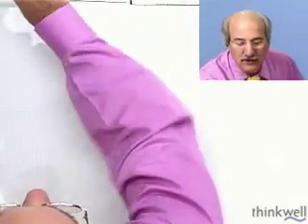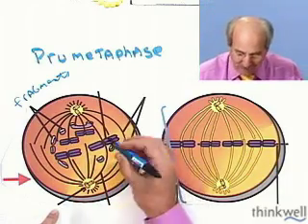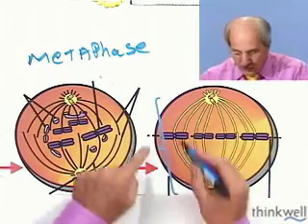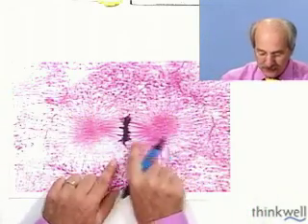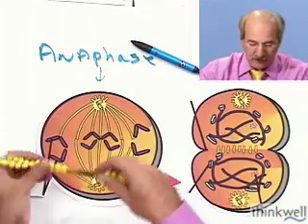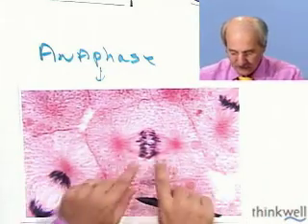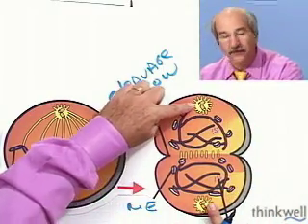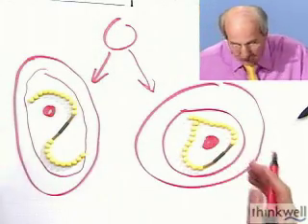Mitosis: The Phases, Part 2 of 2 from Thinkwell Biology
Try Thinkwell Video Biology for Free. Click this link to try Thinkwell free, no credit card required